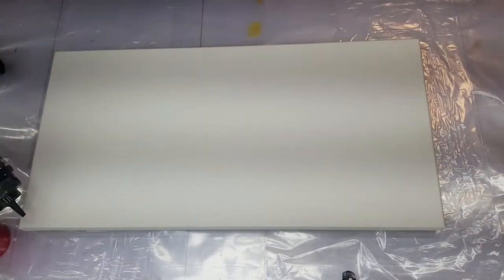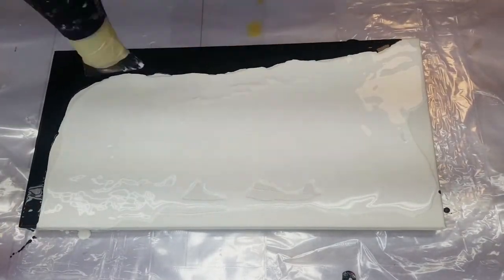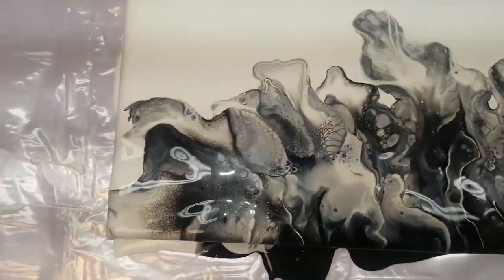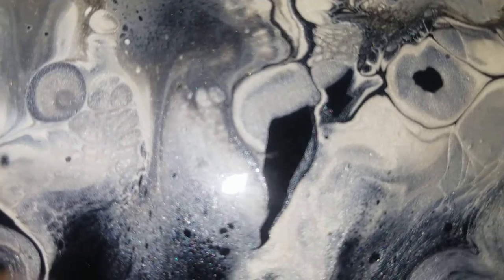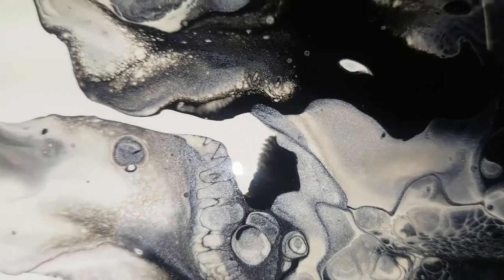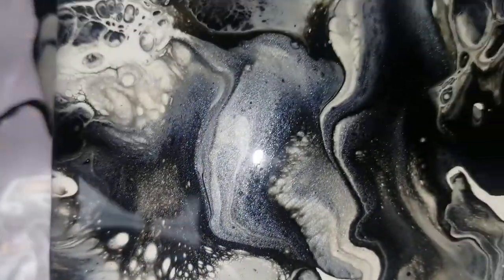#88- Black, Silver & White Simple Dutch Pour ** PaintPouring- AcrylicArt ** DUTCHPOUR 😍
💥💘💝💯*** AMAZING BLING ***💖💘💥💥💯
ColourArte- Primary Elements PIGMENTS & Prism Pour:

Arteza Paints💖💖

 Mini Blow Dryer:

Worlds Smallest Leaf Blower:

Floetrol Strainer Cap:

Sand paper wheels:

Dutch Pour Recipe:
2 oz Floetrol
1oz Paint
1/2 oz Water
For all colors and base color..

Cell Activator:  US
1 tsp paint (titanium white -Amsterdam)
1 tsp PVA glue all (elmers)
2 tbsp Floetrol (us)
1.5 ml wood conditioner  or couple drops

💯**BEST** Cell Activator- AU
3 tsp. Aussie floetrol
1 Tsp. Amsterdam paint- titanium white or oxide black (any opaque color should work)

sheleeart15PFC